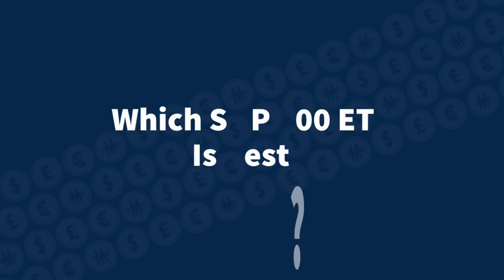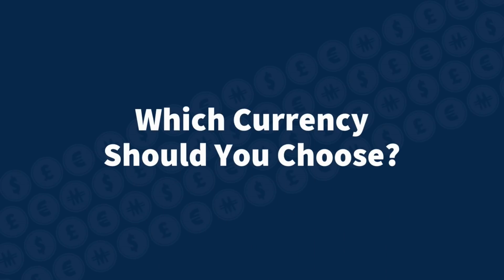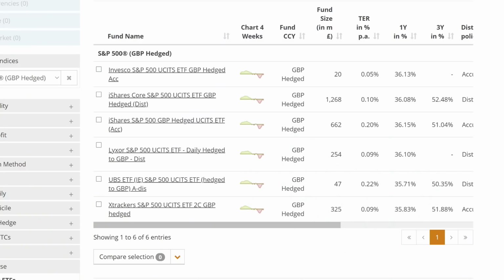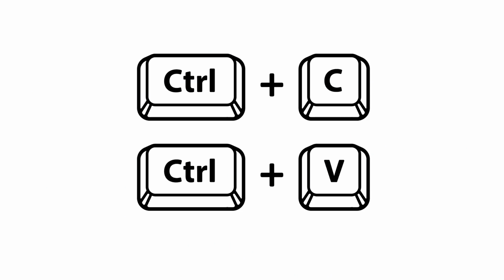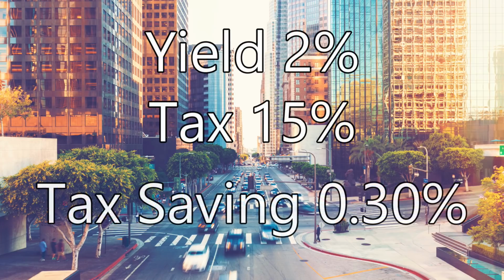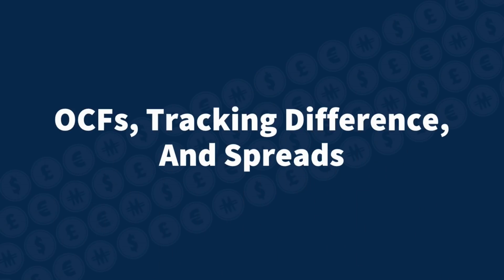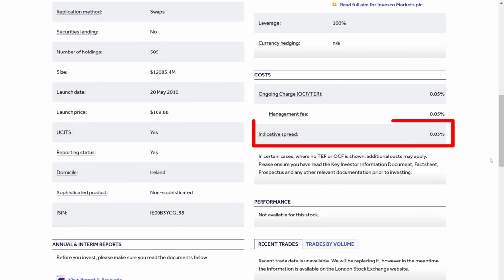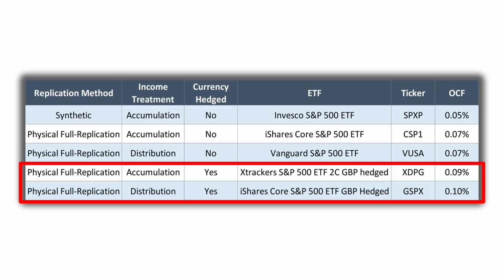Best S&P 500 ETF For UK Investors (And How To Choose Yourself)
You may have one in your portfolio already - but is it the best one? Hey guys, in today’s video we’re going to help you pick the best S&P 500 ETF to invest in for UK investors.

There’s so many different ETF providers (such as Vanguard, iShares, Invesco, plus many more) each offering multiple S&P 500 ETFs. With so much choice how do you know which is best?

Should you be investing in accumulation or distributing ETFs? Which fund domicile should you pick. Why does this one S&P 500 ETF have a vastly different price to another similarly named one? What’s the difference between physical and synthetic replication? Should you choose a hedged ETF or not? Where do you go to research ETFs?

We’re not only going to tell you what our favourite S&P 500 ETF is (though we will!), as what’s right for us might not be right for you. We’re going to answer all these questions and more to give you the knowledge to pick the right S&P 500 ETF for your portfolio. Let’s check it out…

💲💲💲 All offers listed on MU offers page (money off your home energy bills, £200 FREE stocks, £50 cash bonuses, discounts on stock finding services, and loads more):

-£50 to £100 bonuses with P2P Lending Platforms from the likes of Assetz Capital, Funding Circle, Zopa, Lending Works, Loanpad, plus many more.

- Robo-Investing offers from the likes of Nutmeg, InvestEngine, Moneyfarm and Wealthify.